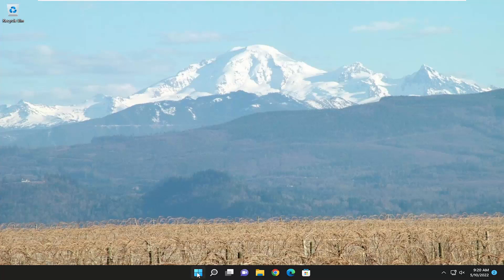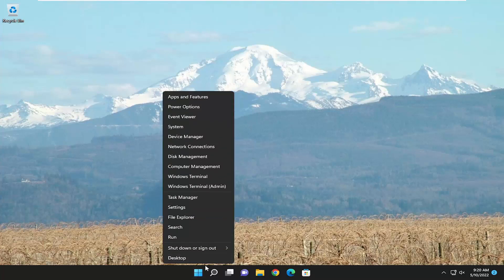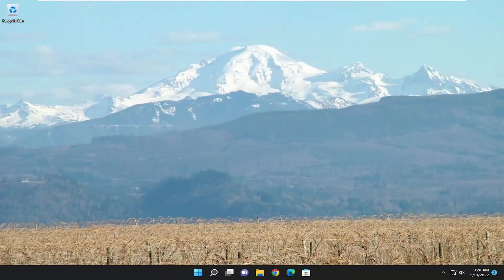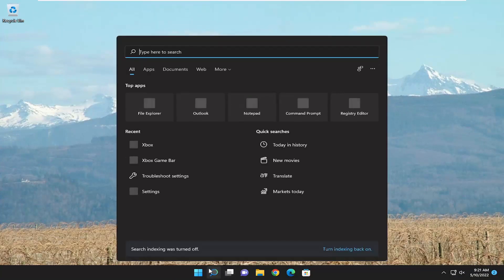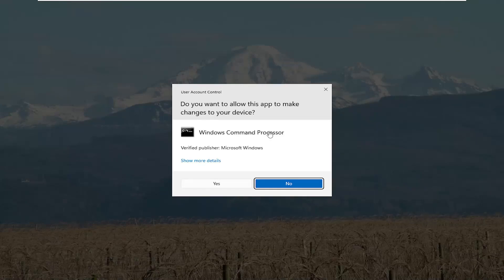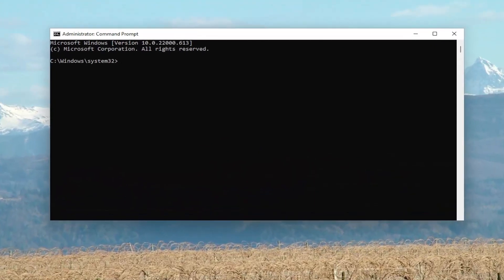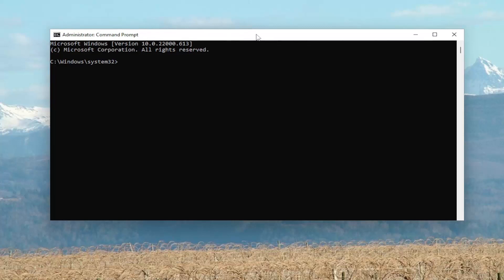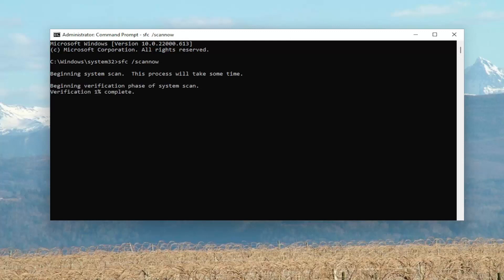Downloads Folder Not Responding In Windows 11 FIX [Tutorial]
Commands Used:
sfc /scannow

The Downloads directory stores files that you download with browsers. However, an unresponsive Downloads folder can take ages to open. Some users have stated that they can’t open Downloads at all.

When that folder is not responding, File Explorer might then stop working and that can be extremely frustrating because you won’t be able to access your files.

The Downloads folder is where all downloaded files are stored by default. Some users have reported that, at times, it stops responding to the system. In case the Downloads folder of your Windows 11/10 computer isn’t responding, then please read through this tutorial for the resolutions.

Downloads folder not responding on Windows? Unable to access your files stored in the Downloads folder on Windows 11/10? Well, this usually signals a problem with the File Explorer. Although, don’t worry. By just following a few simple workarounds, you can easily resolve this issue and access the Downloads folder again on Windows.